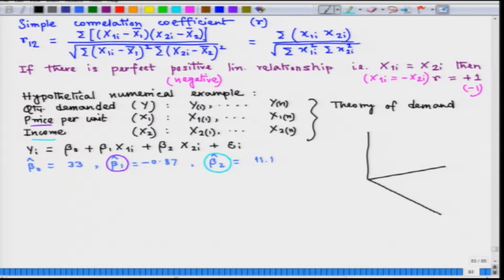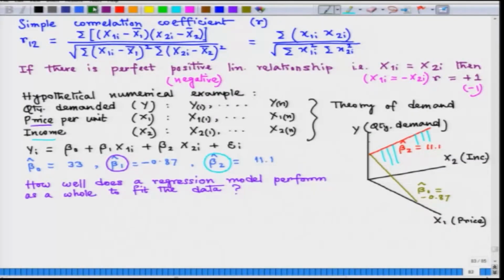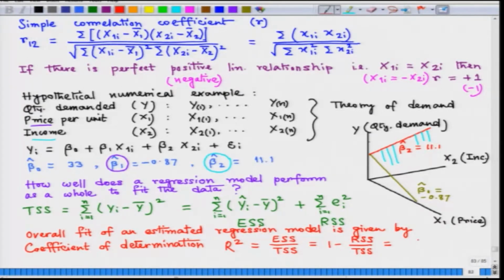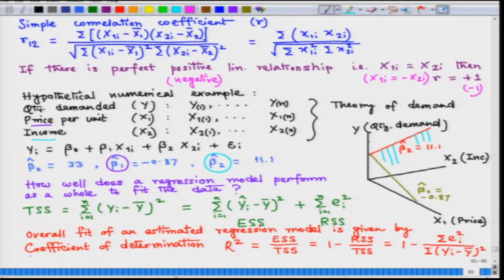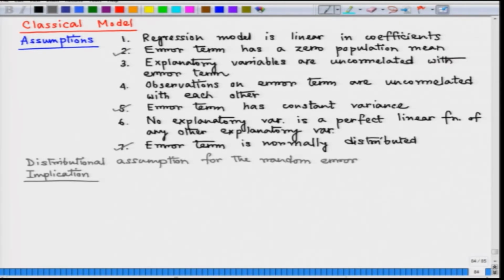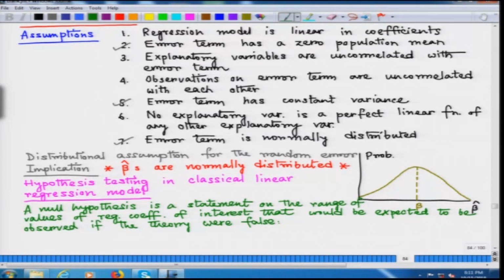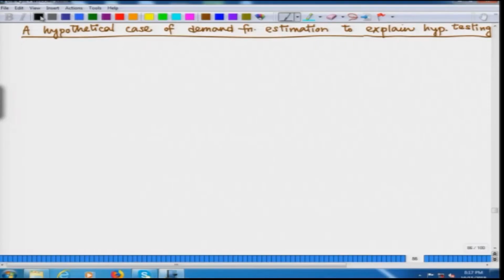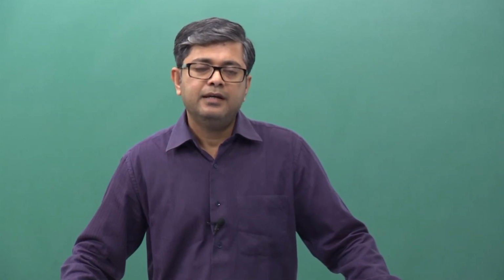noc18-mg22 Lec 60-Linear Regression (Part-3)